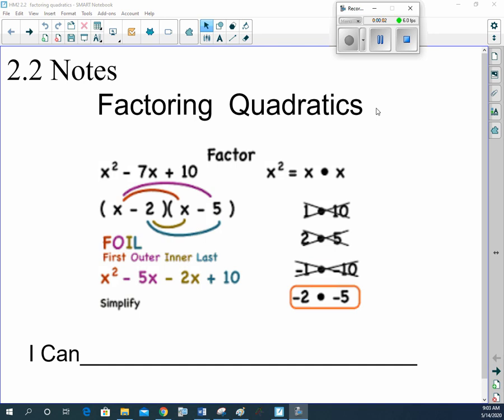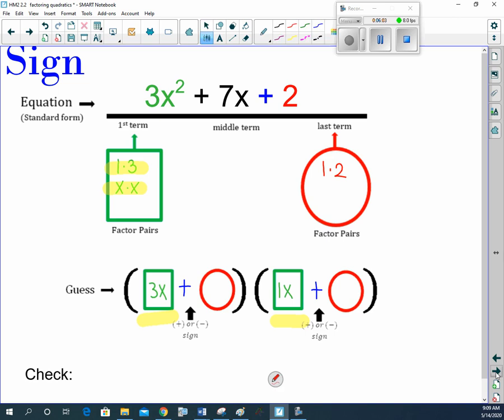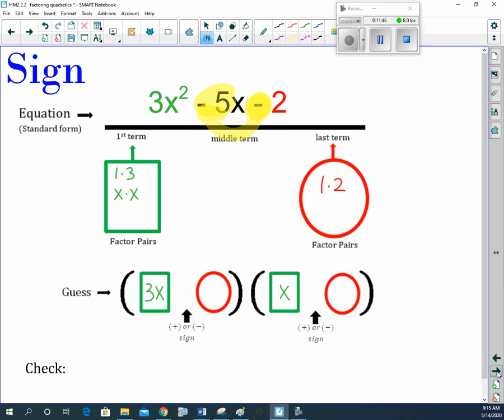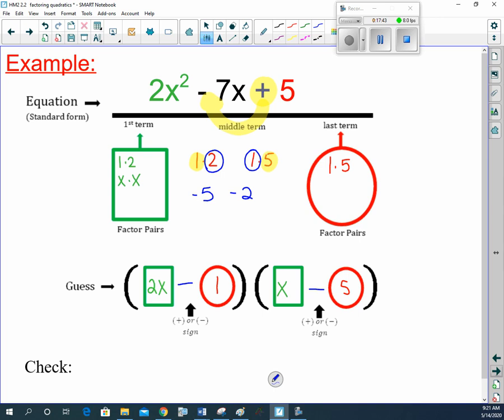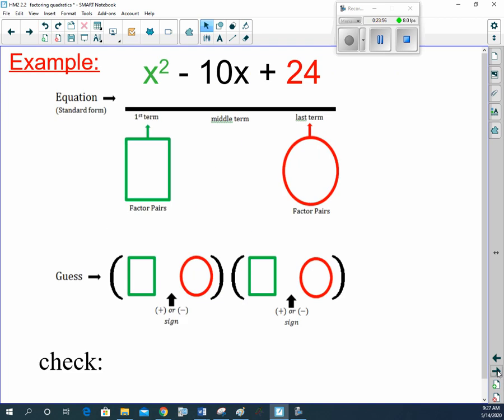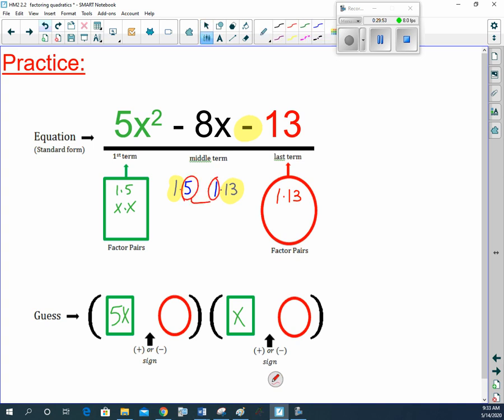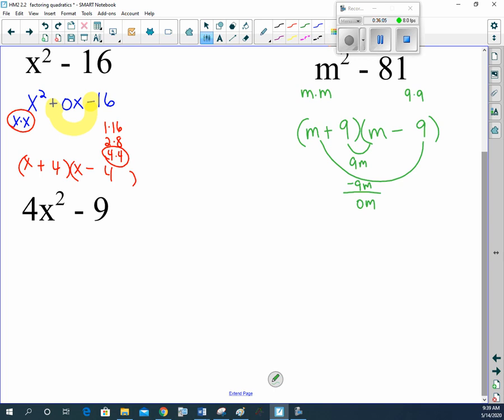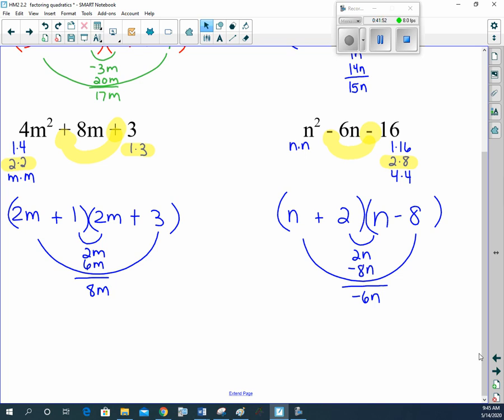HM2 2 2 factoring